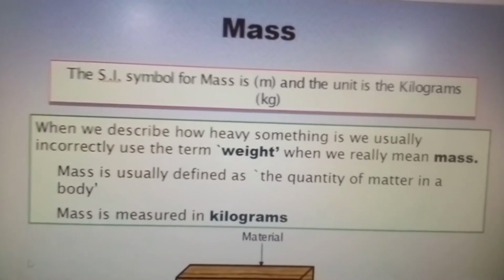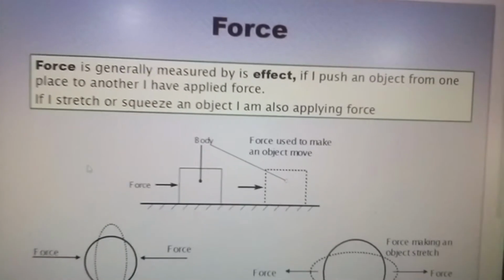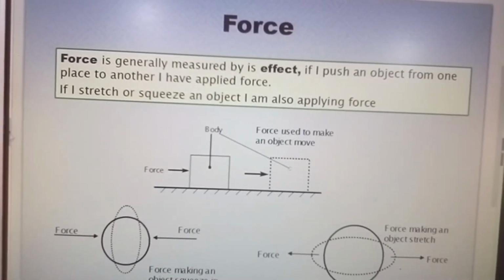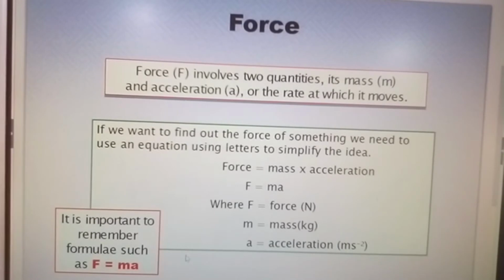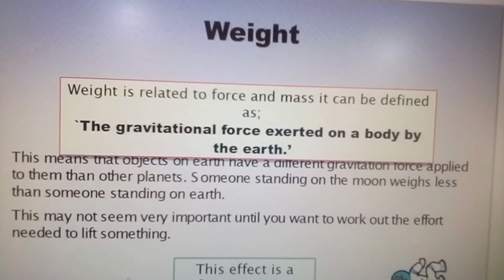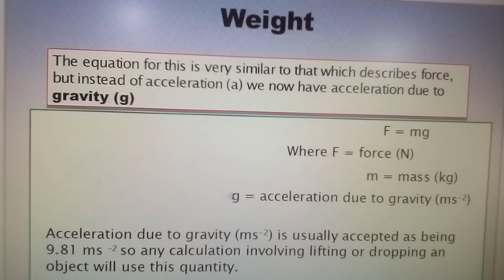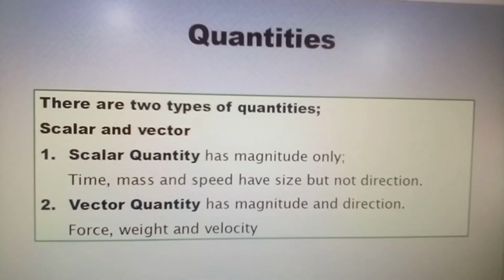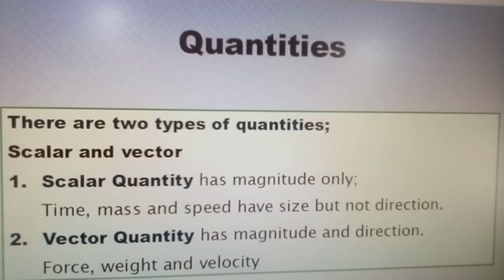Electrotechnology Session 2 Principles